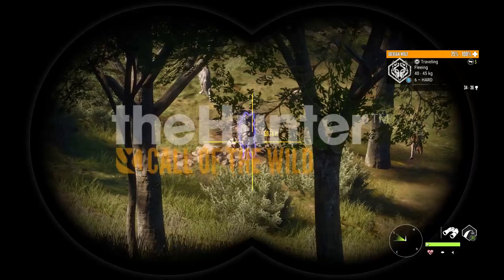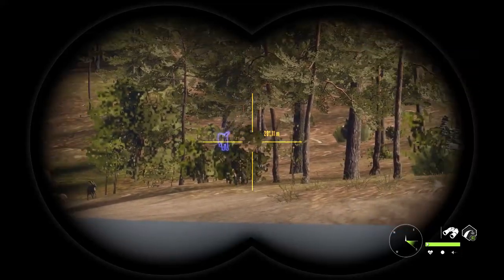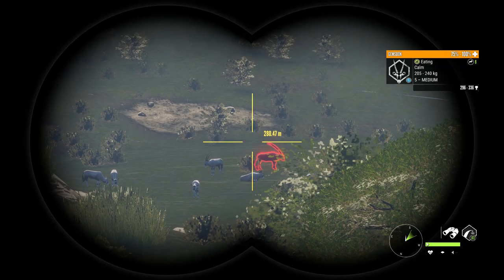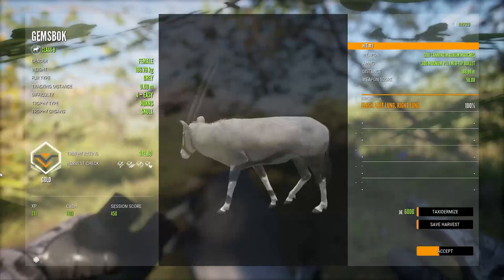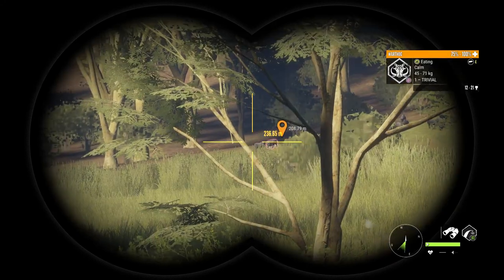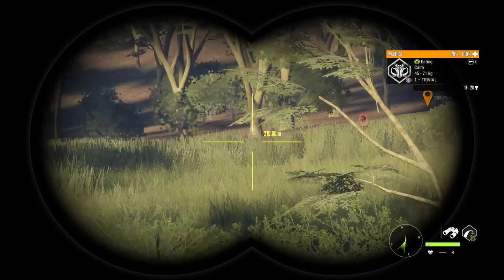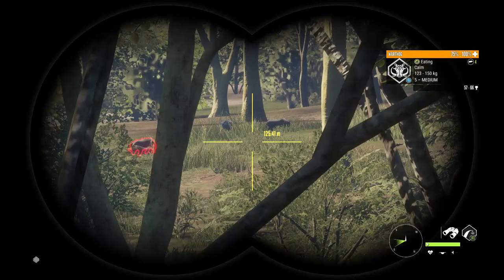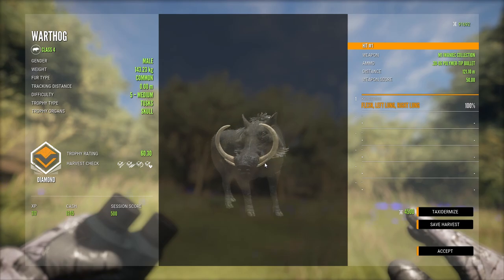5 HOUR STREAM TROPHIES! Diamond Warthog, Albino Warthog, Diamond Ibex & More! Call of the Wild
Yesterday was our first theHunter Call of the Wild Weekly 5 Hour Stream (we'll be doing them every Monday!) and we found some awesome trophies in Vurhonga Savanna & Cuatro Colinas including a Diamond Warthog, an Albino Warthog % a Diamond Gredos Ibex! Thanks to everyone who stopped by!

***Become a Ranked KillClan Member here!

***Call of the Wild streams every day from 2pm - 5pm PST!
Additional morning and evening streams of various games throughout the week!

Who am I? My name is Clynton and I'm a Canadian YouTuber making theHunter: Call of the Wild and other gaming content. I upload 5 videos each week and stream every day!